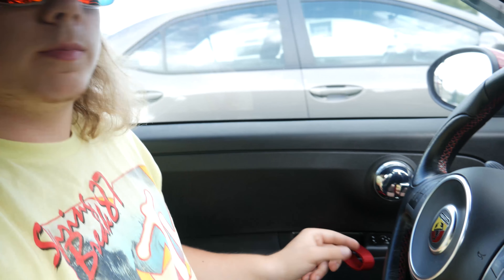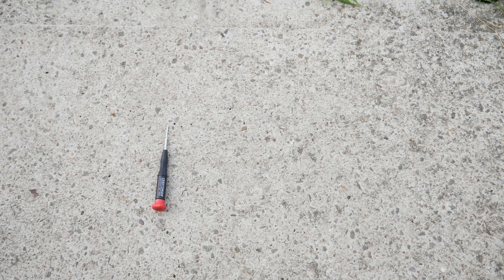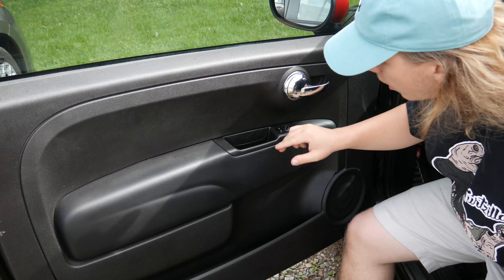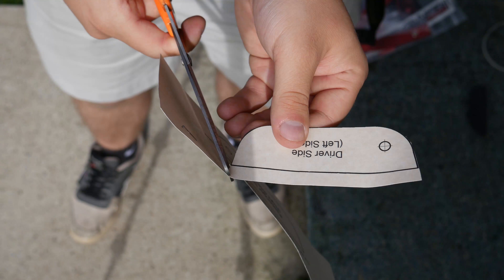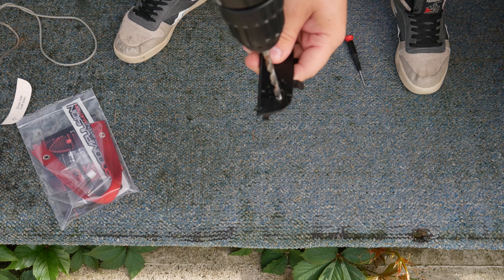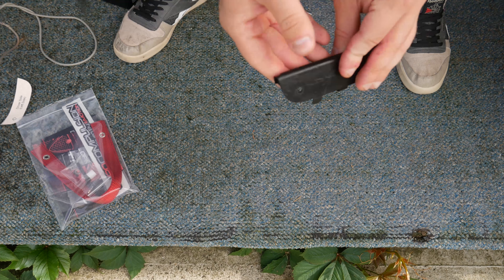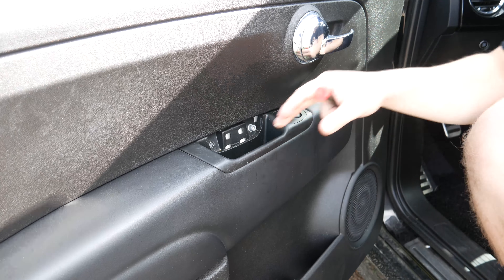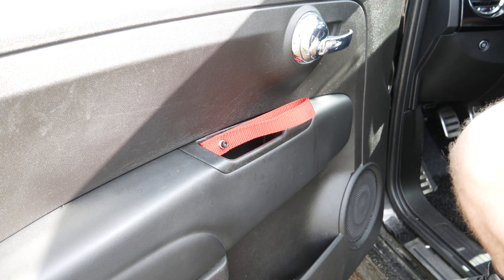First Install! Bob's Racing Door Pulls from Eurocompulsion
It's the first installation video! This first "mod" is a racing door tab from the awesome company Europomulsion. If you want to check out this product or get one for yourself, here's the

~Some Dope Social Media~